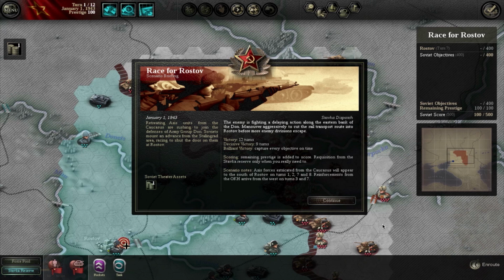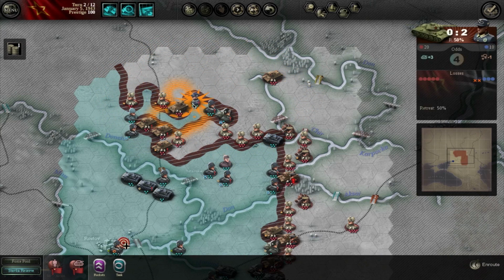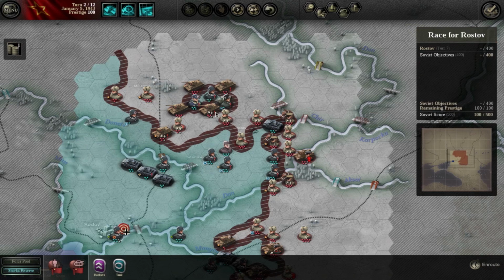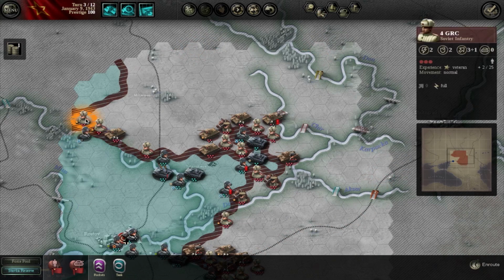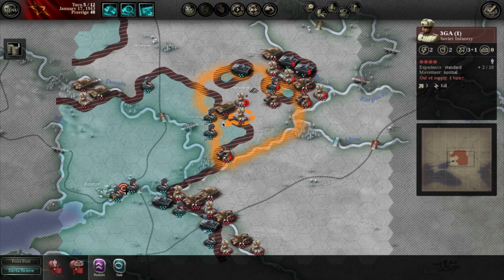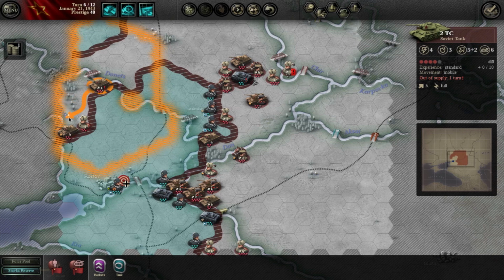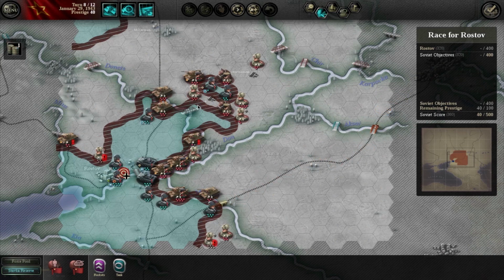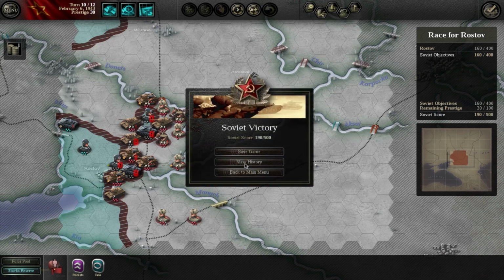04 Unity of Command Race to Rostov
This fourth scenario is the Race for Rostov

Game:                Unity of Command - Stalingrad Campaign
Gameplay Type:  Single Player/Scenario
Platform:             Macbook Pro / OSX 1.8.4
Side Played:        Soviet